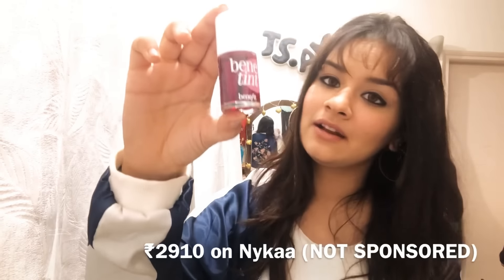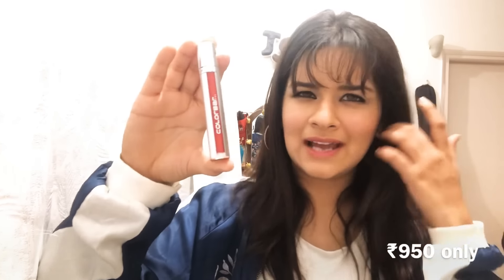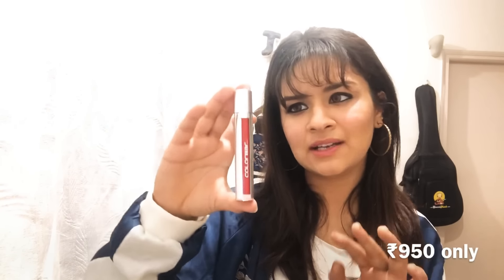MY FAV 3 LIP COLOURS| AVNEET KAUR| MAKEUP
Hey everyone!❤️😍
So I hope you all loved watching this video!

*LISTING THE LINKS OF MY 3 FAV LIP COLOURS BELOW!

(THE PRICES OF THESE PRODUCTS CHANGE TIME TO TIME)